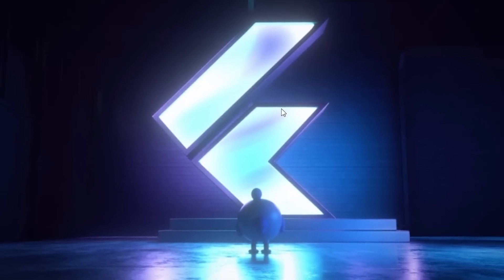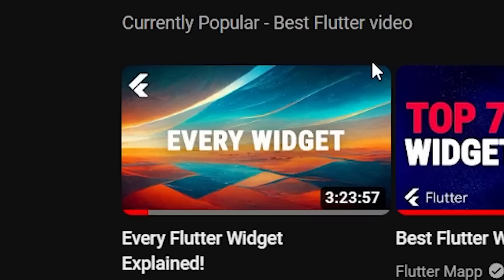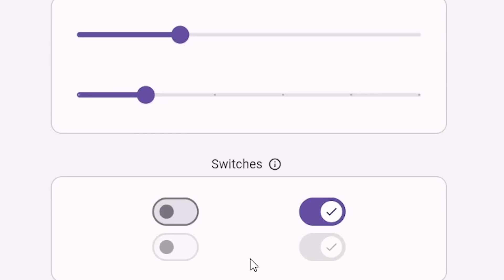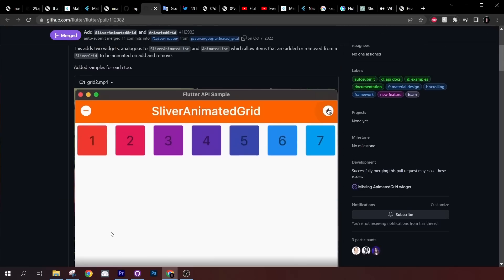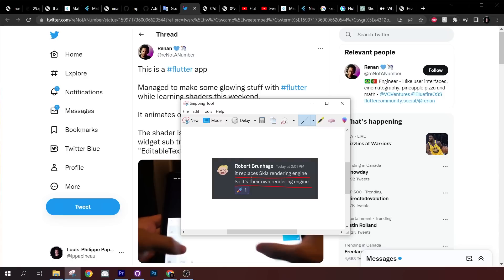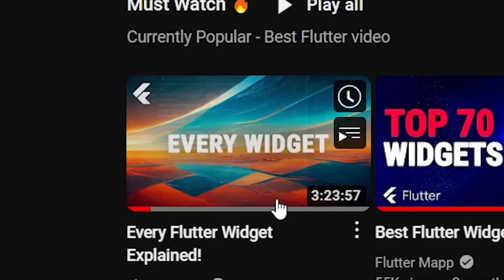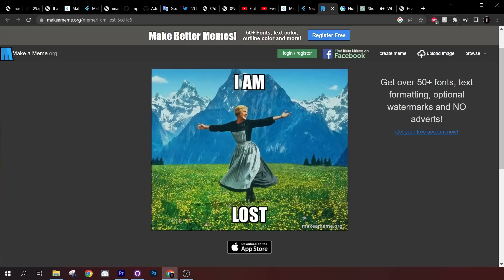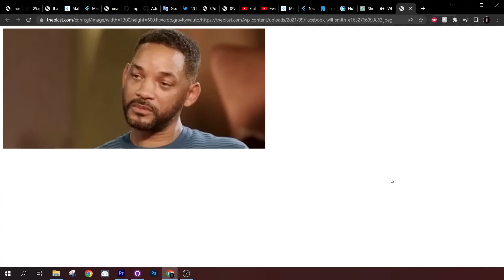Flutter 3.7 Was NOT A Disaster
OVERVIEW
0:11​ Material 3
1:23 4 New Widgets
1:51 Shaders
2:07 Impeller
2:24 Custom context menu
2:35 Magnifier
2:50 Bonus
3:20 Chat GPT "recommendation"
3:47 More details